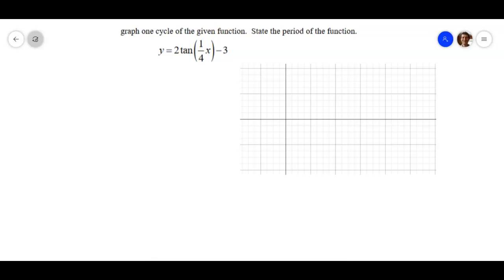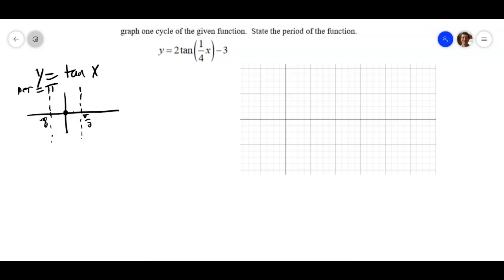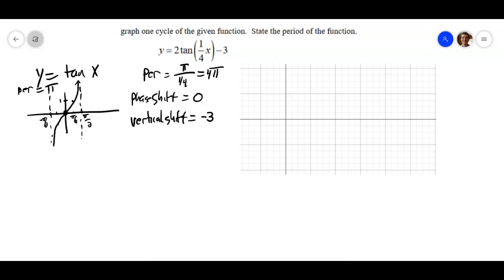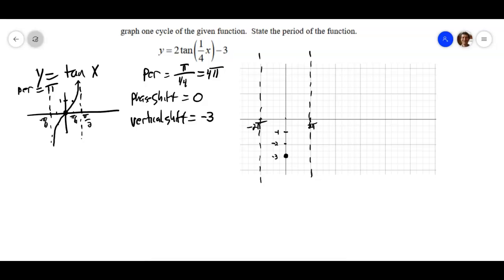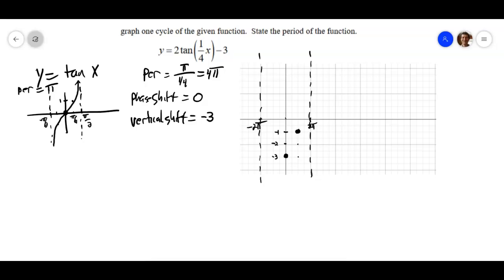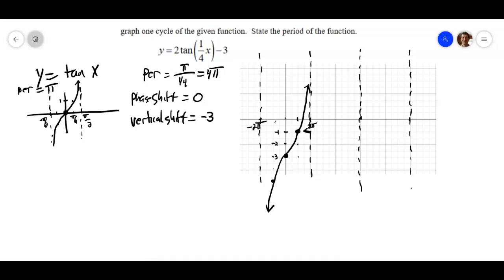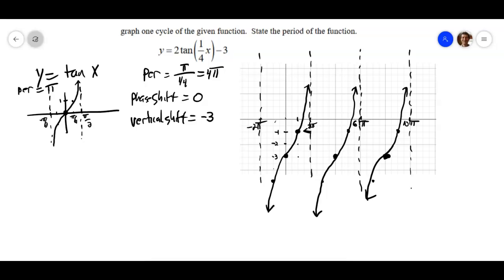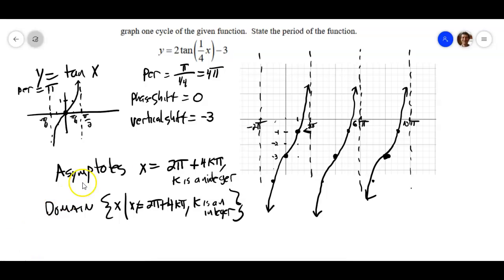Graphing General Tangent